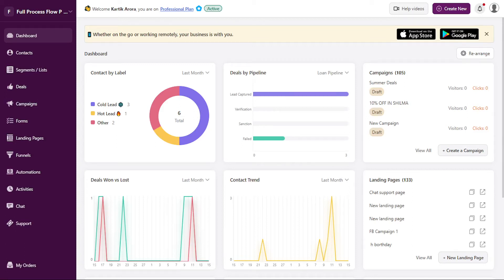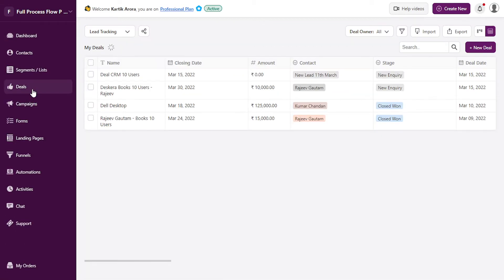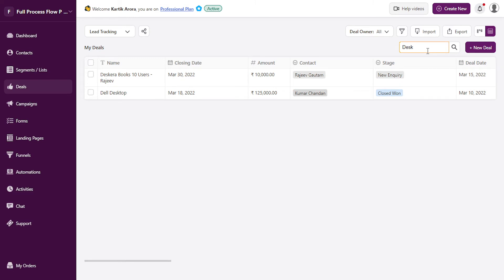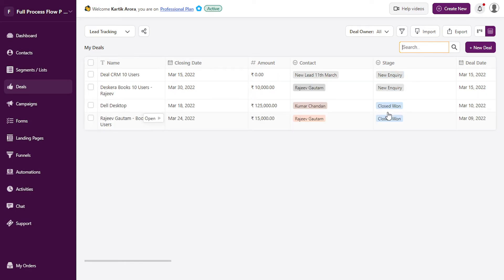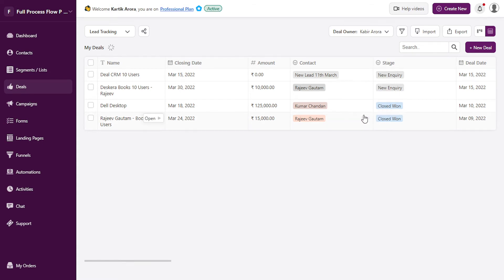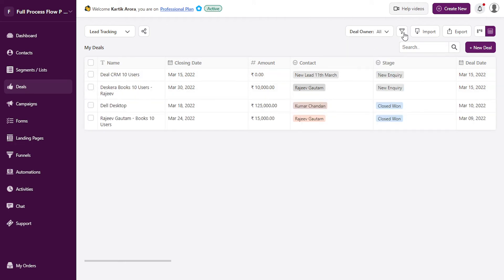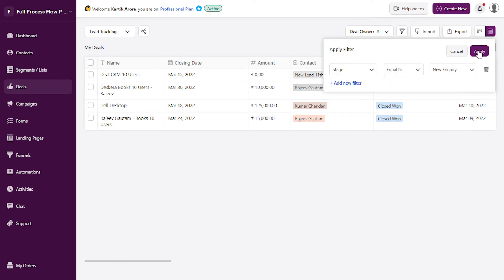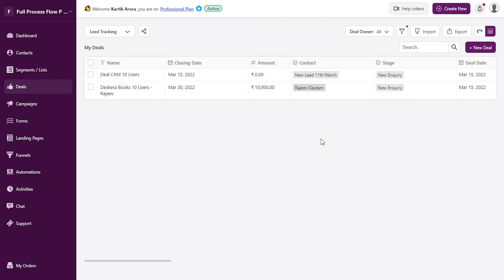Filter and Search Deals with Ease in Deskera CRM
Deskera CRM allows users to search through various deals with great ease. You can apply multiple filtering criteria to prepare Deal Lists or reports for specific use cases

You might want to view only those leads allocated to a specific owner, or for a specific product or greater than a certain amount. All of this can be easily done in Deskera CRM